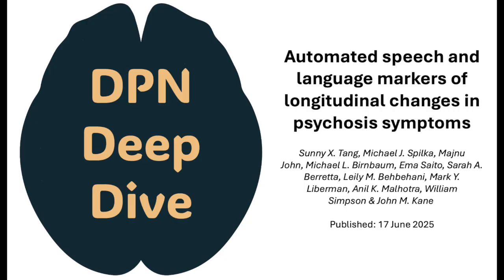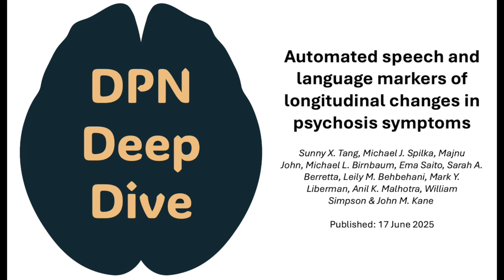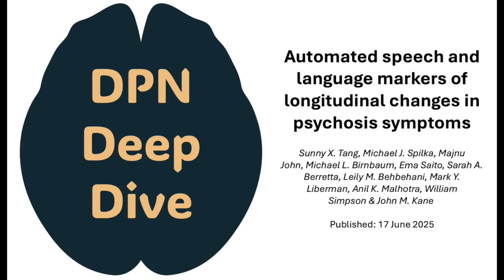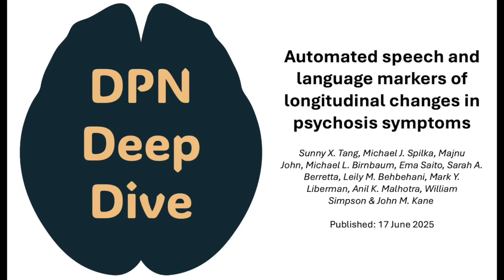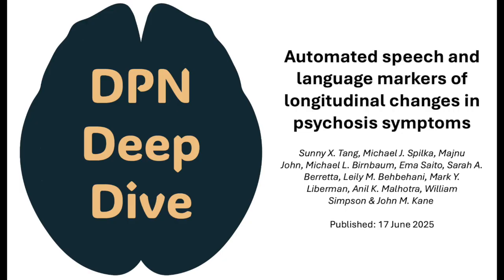What if speech patterns could reveal the 'vital signs' of psychosis?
In this study, researchers used acoustic analysis and Natural Language Processing (NLP) to evaluate speech data from 66 individuals with psychosis, over time. The study identified specific language features that correlate with different psychosis symptoms as they changed over time. These insights could lead to innovative, non-invasive tools for monitoring schizophrenia and related disorders, enhancing personalized treatment approaches in psychiatry.

Tang, S.X., Spilka, M.J., John, M. et al. Automated speech and language markers of longitudinal changes in psychosis symptoms. NPP—Digit Psychiatry Neurosci 3, 13 (2025).